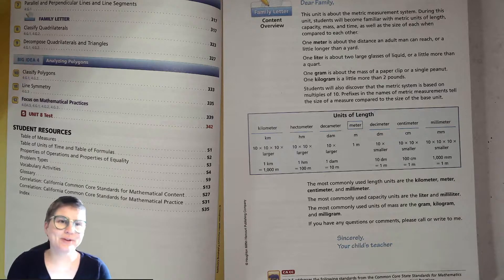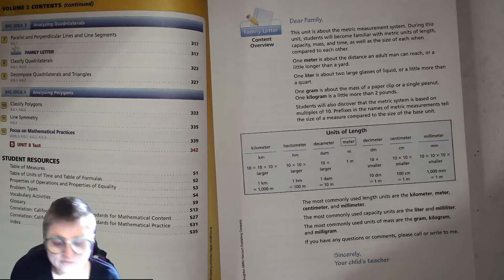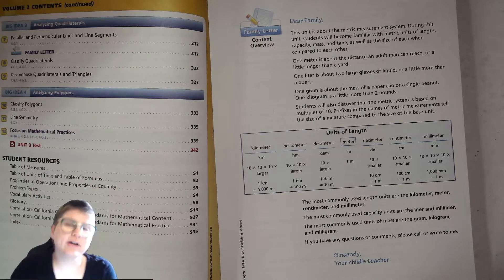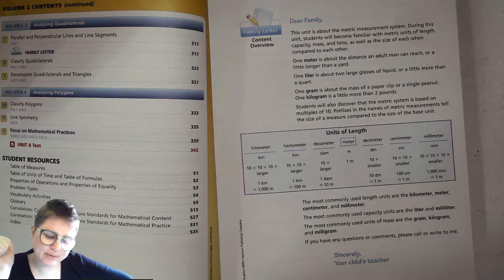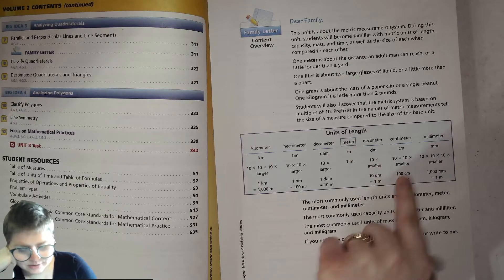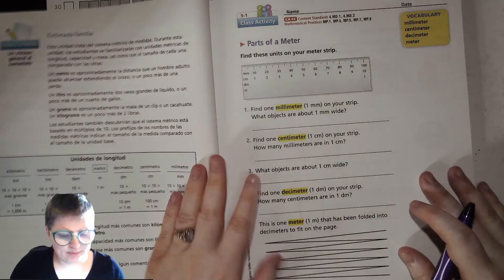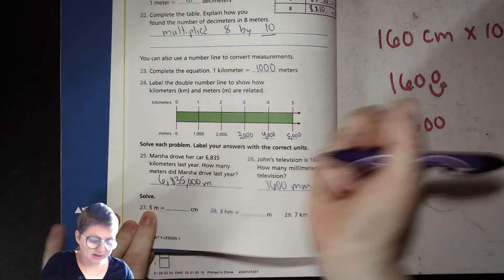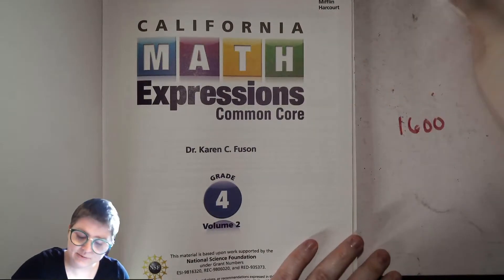4th Grade Math Unit 5 Lesson 1 California Math Expressions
Lesson 5.1 Measure Length